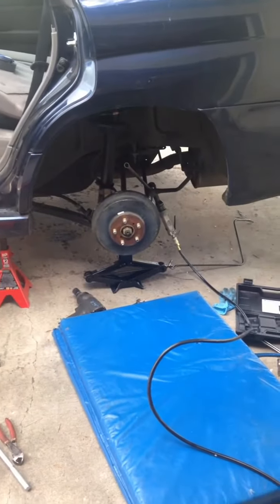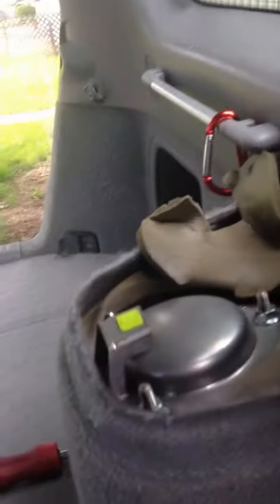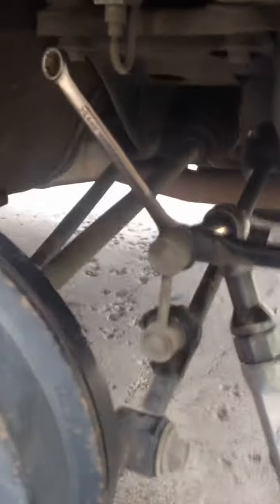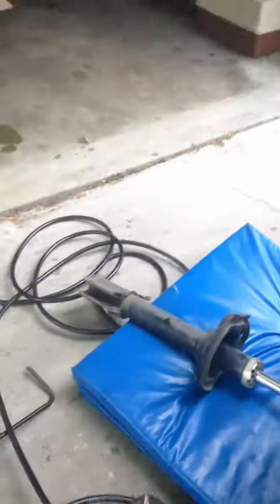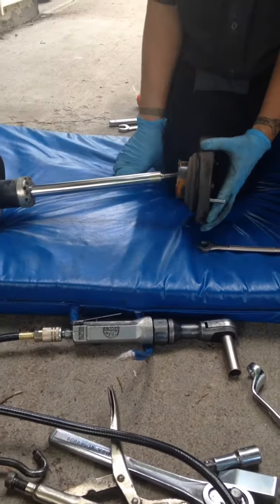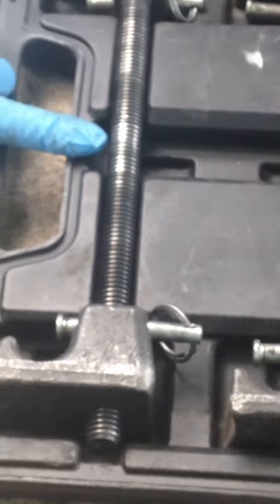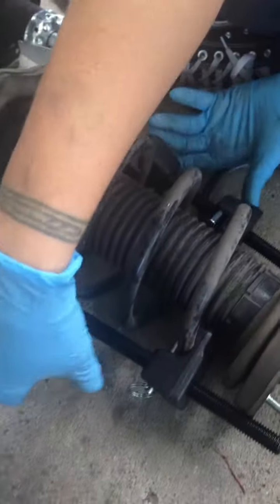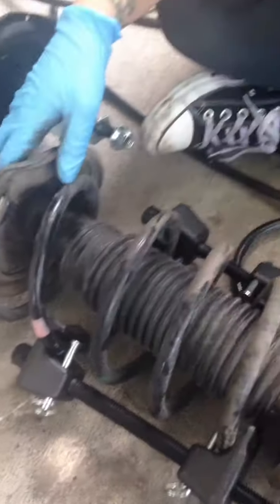Replacing Rear Struts on a 2006 Subaru Forester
How to video for 2006 Forester Rear Struts